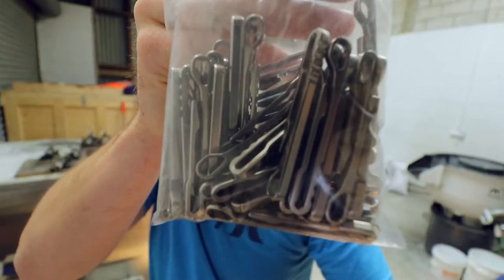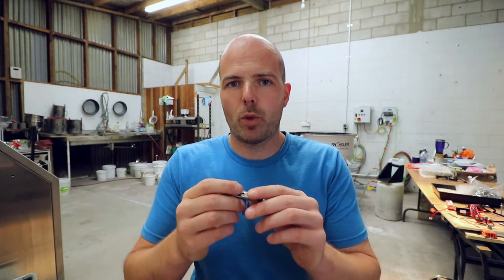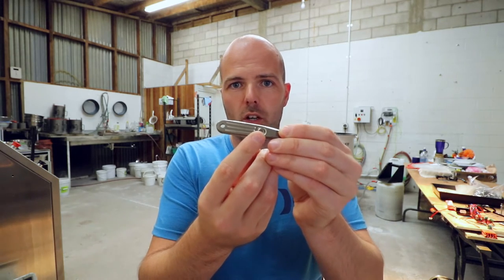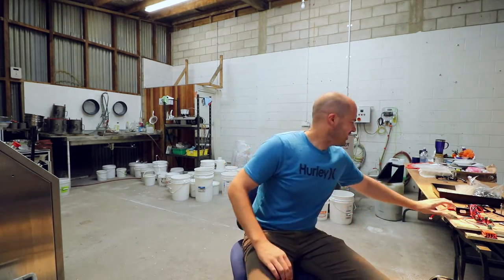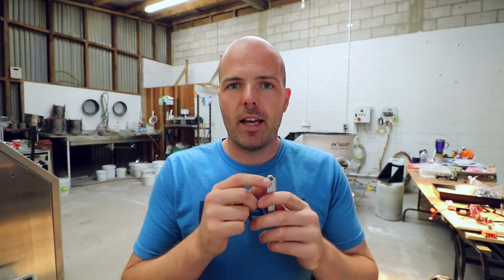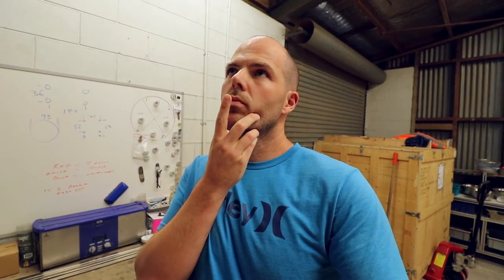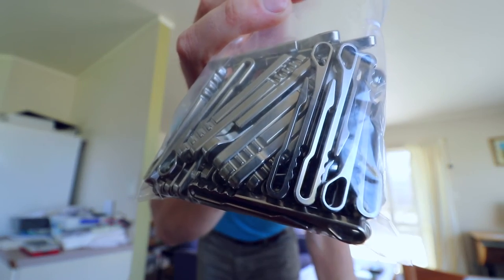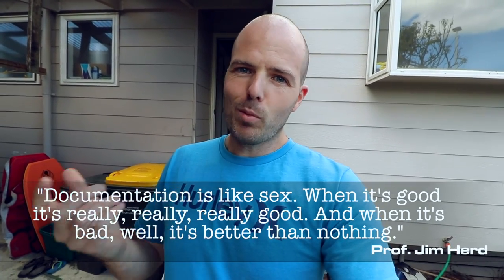NEW Titanium Pocket-Tool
I do a big "reveal" of a new design in this video (and why I HAD to make it)

There is also the story behind how I used a washing machine to "jump-start" my business (yes, seriously!)

High-end stuff I design, make and sell

MUSIC
Chasing Palm Trees by Ehrling